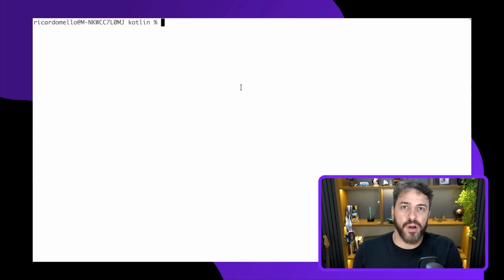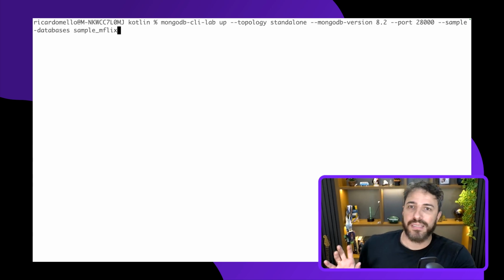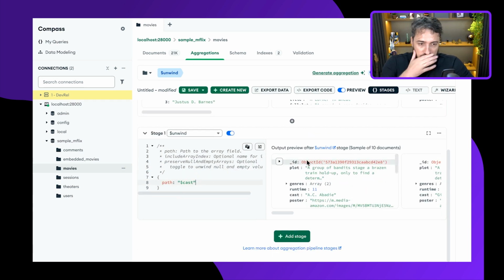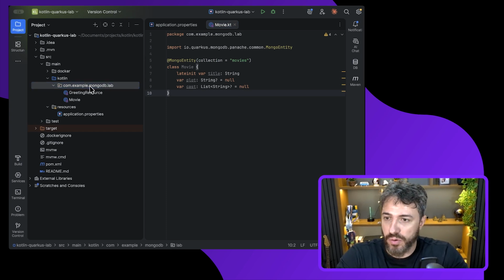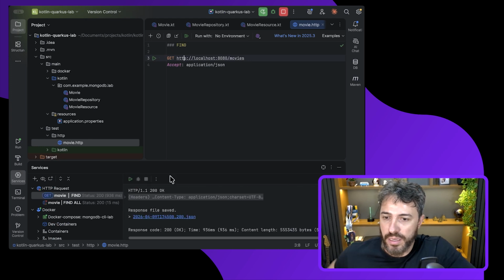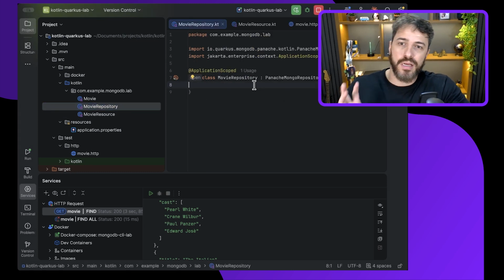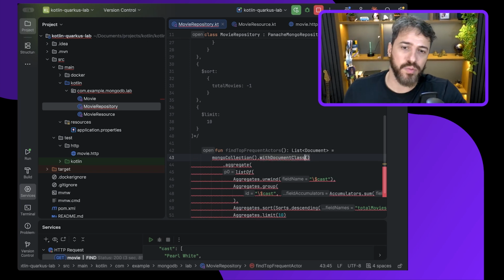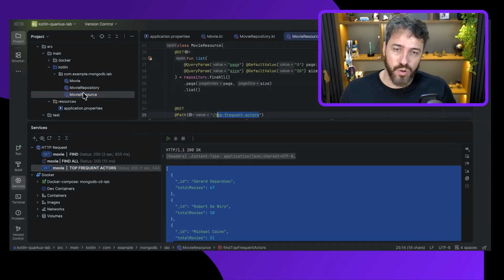Tutorial: App Build using Kotlin and Quarkus | MongoDB Aggregation Framework and Querying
Referenced code:
mvn io.quarkus.platform:quarkus-maven-plugin:3.34.1:create \
    -DprojectGroupId=com.example.mongodb.lab\
    -DprojectArtifactId=kotlin-quarkus-lab \
    -Dextensions='kotlin,rest-jackson, quarkus-mongodb-panache-kotlin'

In this video, we build a simple application using Kotlin, Quarkus, and MongoDB.
We walk through project setup, connect to MongoDB, and use Panache to simplify data access.
Then, we implement a MongoDB aggregation pipeline to analyze a movies dataset and find the most frequent actors.
If you want to see how these technologies work together in practice, this is a great place to start.

Learn how to build a reactive, high-performance backend application using Quarkus, Kotlin, and MongoDB. In this step-by-step tutorial, software engineer Ricardo Melo demonstrates how to spin up a standalone MongoDB community server, bootstrap a project using the Quarkus CLI, and handle data seamlessly using the Panache repository pattern.

You'll also dive deep into the MongoDB Aggregation Framework, learning how to deconstruct data arrays using the $unwind stage, group records, calculate metrics with accumulators, and handle pagination to keep your APIs optimized and scalable.

00:00:00 - Introduction to Quarkus, Kotlin & MongoDB
00:00:21 - Project Bootstrapping with Quarkus CLI & Maven
00:01:05 - Spinning Up a MongoDB Standalone Community Server
00:03:26 - Designing the MongoDB Aggregation Pipeline in Compass
00:05:02 - Mapping the Movies Entity and Panache Repository in Kotlin
00:06:28 - Building endpoints and Fixing API Pagination
00:09:23 - Implementing and Testing the Aggregation Query 0
0:13:26 - Wrap-up and Upcoming MongoDB Events